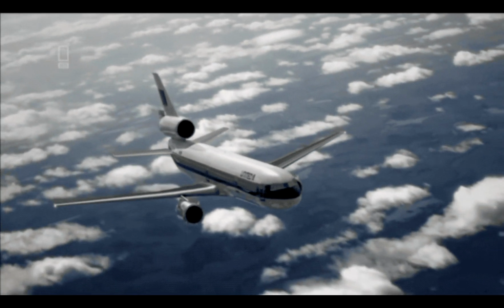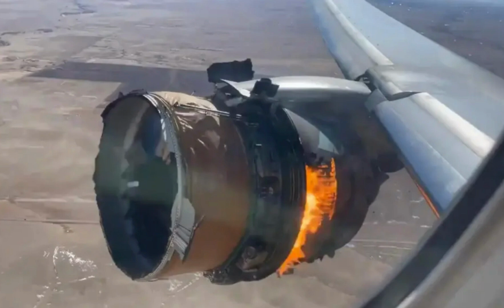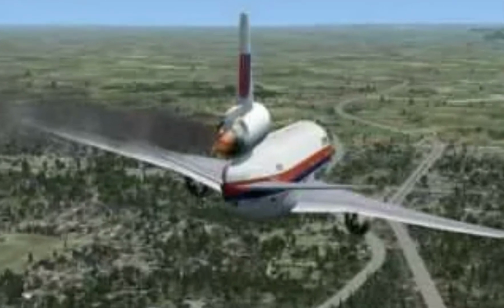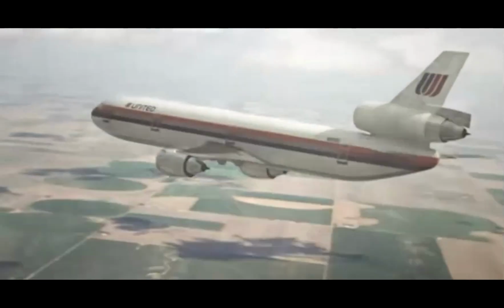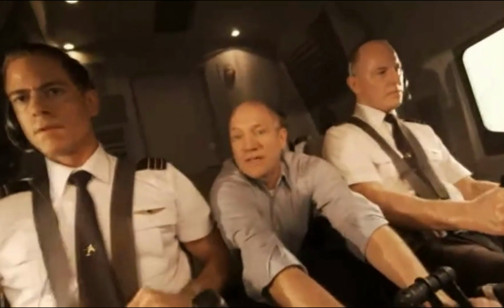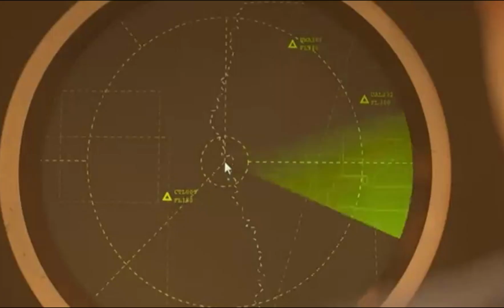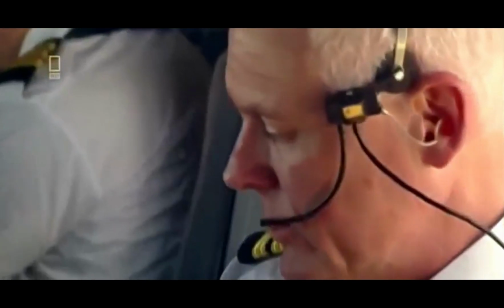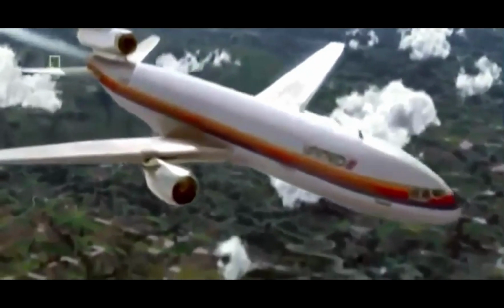TERRIFYING United 232 Crash CVR (BREAKDOWN)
July 19, 1989. United Airlines Flight 232, a DC-10, departed from Denver International Airport, bound for Chicago. What should have been a routine flight quickly descended into chaos when a catastrophic engine failure tore through the tail of the aircraft, leaving the crew with almost no control. In the moments following the disaster, the crew fought against overwhelming odds, using nothing but sheer determination and innovative techniques to try and land the crippled plane.

In this video, we’ll step into the cockpit and explore the split-second decisions, the heroic actions, and the terrifying race against time that ultimately saved lives. This is the story of how quick thinking and incredible airmanship turned a near-certain tragedy into a miraculous survival.